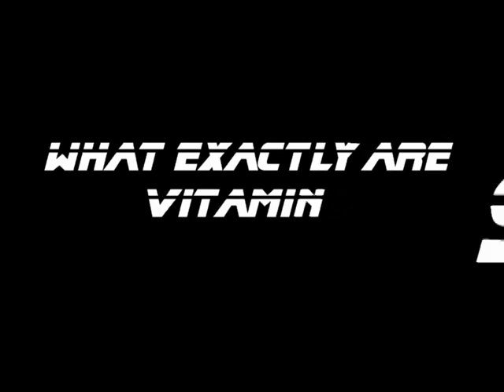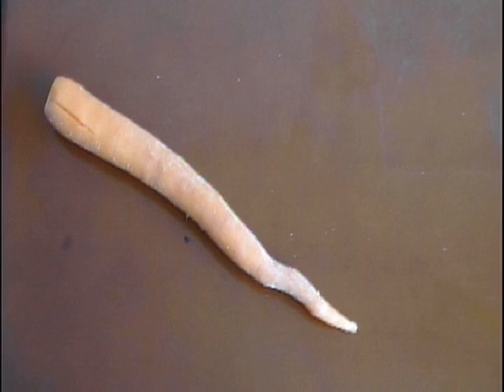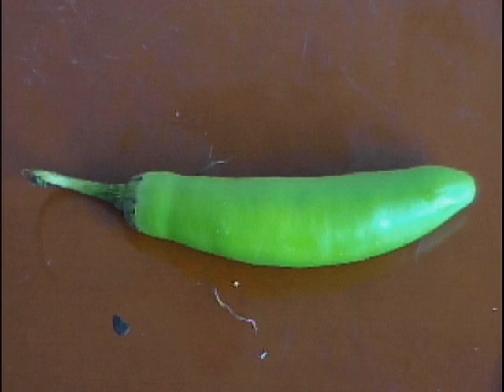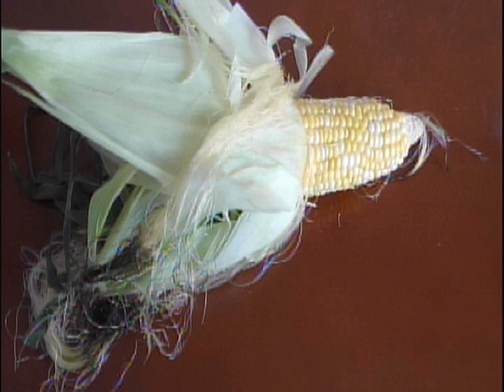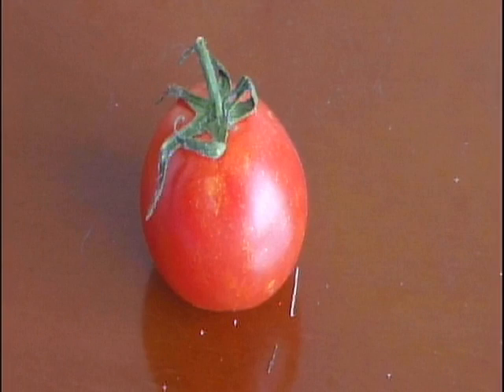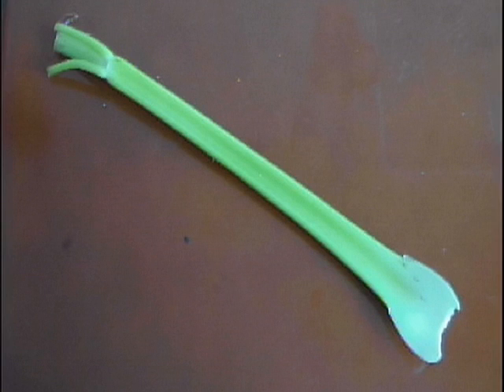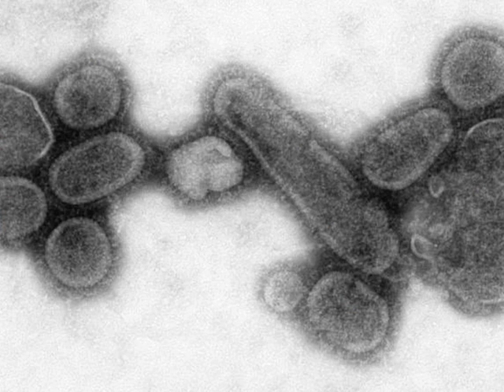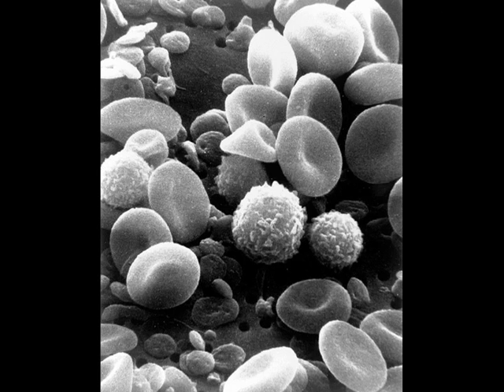?!Is Corn A Fruit Or Vegetable!?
0:00 - Is corn a fruit vegetable or grain?
0:29 - Lets pop the cherry on this one
1:28 - Explanation of a Fruit
1:58 - Explanation of Vegetable
2:08 - Explanation of a Vitamin
3:02 - Eat your fruits & veggies

Objective: to understand what scientist consider a fruit or a vegetable based on plant structure.

Materials Needed:
 ~ Green Beans, Hot Peppers, Corn, Carrot, Stalk of Celery & Lettuce Leaf

Fruits ~ Green Beans, Hot Peppers & Corn
Vegetables ~ Carrot, Stalk of Celery & Lettuce Leaf

HOW DOES IT WORK:
The scientific definition of a fruit is the fleshy part of the plant that encases the seed or seeds inside since green beans, hot peppers and corn encase a seed or seeds they are actually fruits.  Roots like carrots, stems like celery and leaves like lettuce make up the rest of plants and are considered vegetation. Vitamins are organic compounds that are made due to chemical reactions that go on inside of cells of both animals and plants. Vitamin A which is found in foods such as carrots is essential for good vision. Vitamin B which is found in foods such as fish is essential to strengthen your hair cells and giving you a shiny coat of hair. Vitamin C which is found in foods like oranges is essential to boosting the Immune system which helps fight off infections. Vitamin D which is found in foods such as milk help build and strengthen the bones of your skeleton. Vitamin E which is found in foods such as leafy green vegetables is good for helping your skins elasticity keeping you from getting wrinkles. And finally Vitamin K which is found in foods such as broccoli is essential in making sure that you don't bleed to death by clotting blood at wound sites. Vitamins are extremely important and you couldn't live with out them.

"!!!TOMATOE FRUIT OR VEGTABLE!!!"